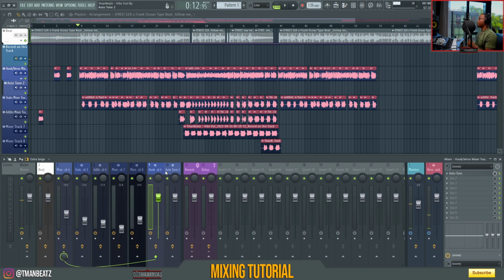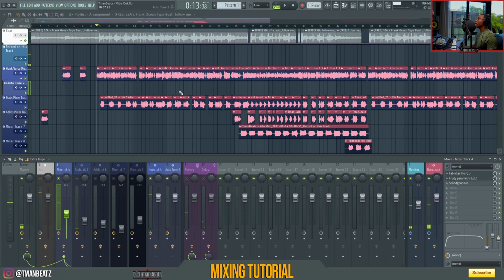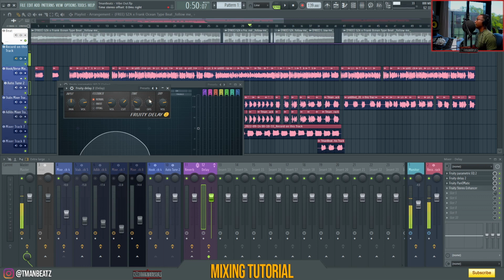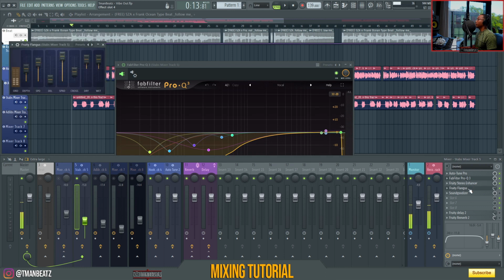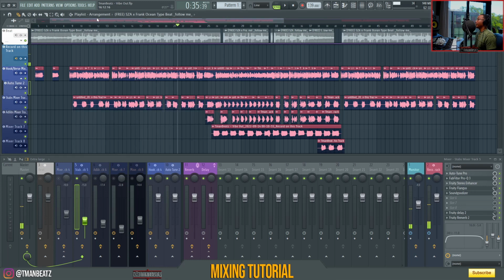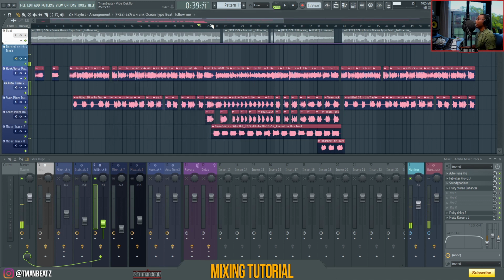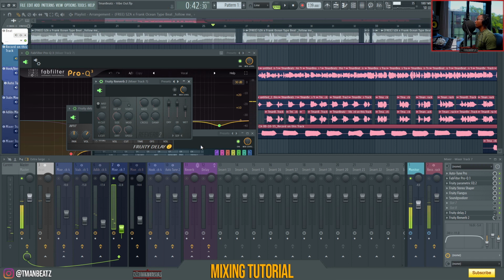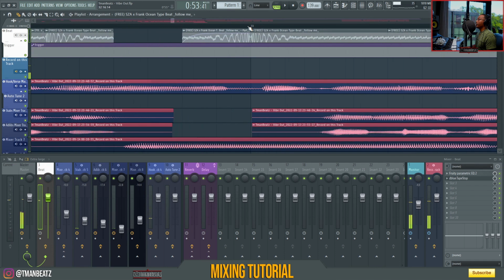TmanBeatz: The best vocal chain for FL Studio 20.9?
Buy my custom vocal template (link below)

TmanBeatz Vocal Template + Preset Pack

This vocal template give you fresh full vocals, no matter what equipment you choose to record with. Works with FL Studio 20.5 or Newer.

Includes:
1 Template
5 Mixer Preset
AutoTune Pro (VST, VST3, RTAS, AAX, AU)
FabFilter Installer With Pro Q3 Serial Number (VST, VST3, RTAS, AAX, AU)

Gear Used:
AT2020
Focusrite Scarlete 18i20
ATH-M20X
Chapters:
0:00 Intro
0:27 About this template
0:45 Auto-tune Send
1:45 Main Vocal Mixer Track
2:54 Reverb Sends
4:15 Delay Sends
5:50 Stab Vocals
9:00 1st Adlibs
11:15 2nd Adlibs
13:34 3rd Adlibs
14:06 Beat Manipulation
15:15 Motivation Speech
17:42 Finished Song

how to record in fl studio, how to record a song from scratch in fl studio